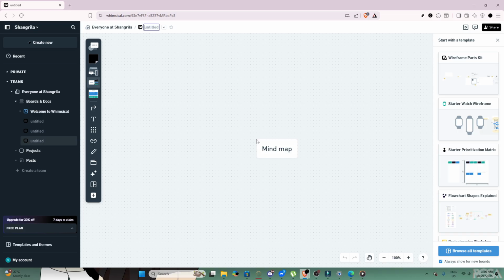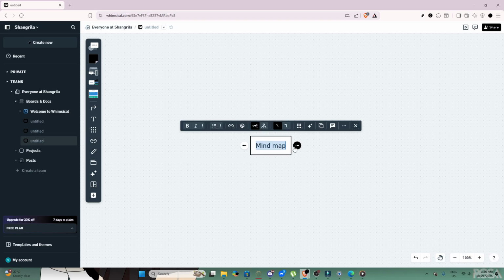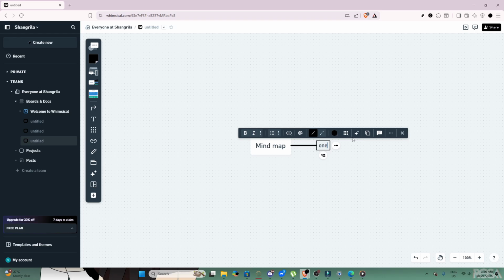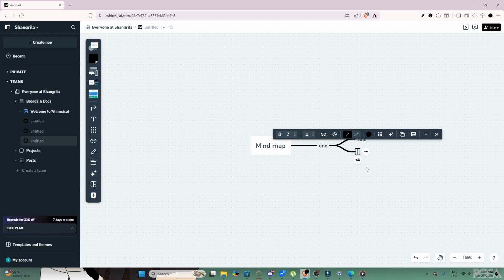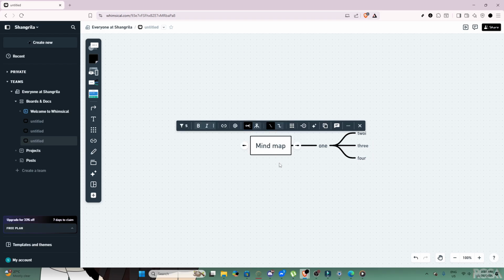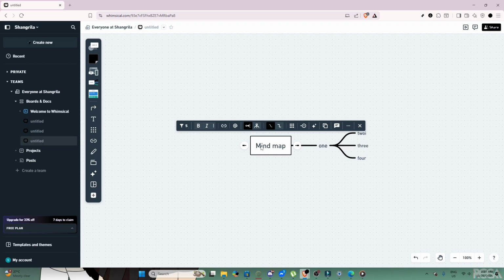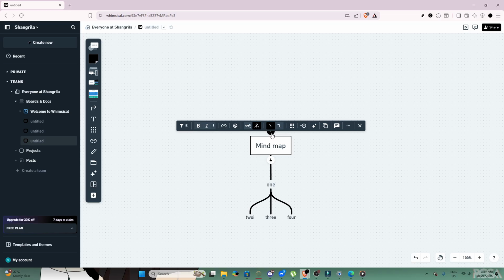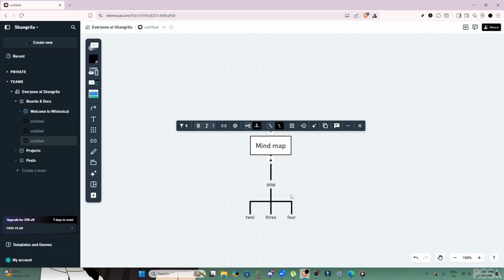How to Create a Mindmap in Whimsical [2026 Full Guide]